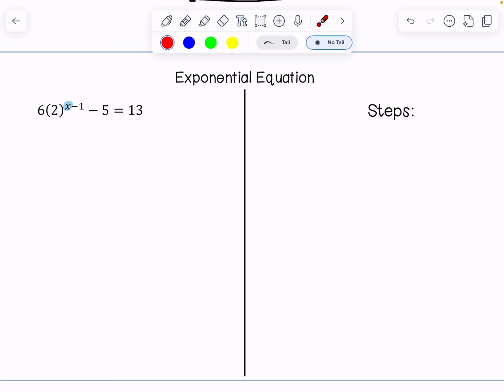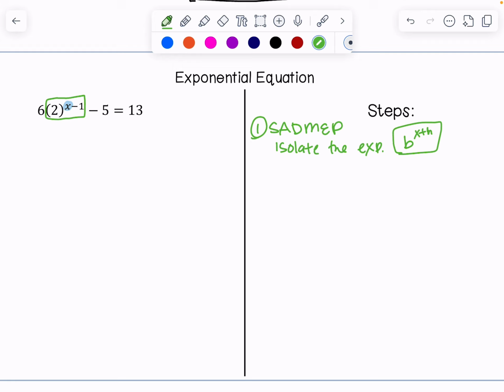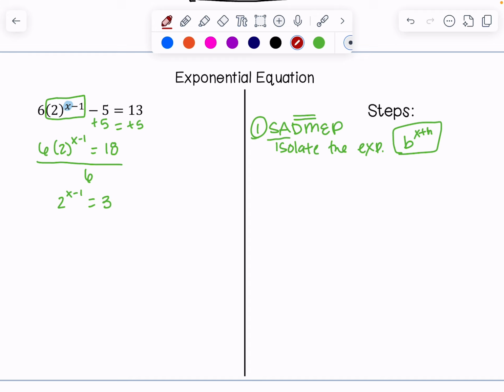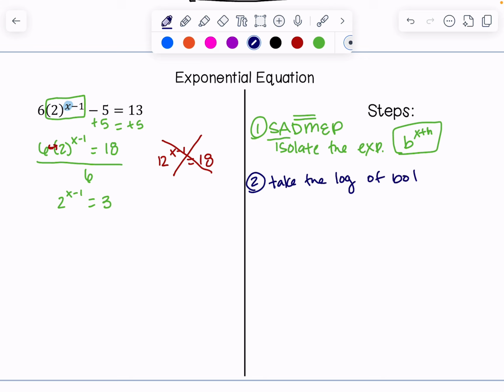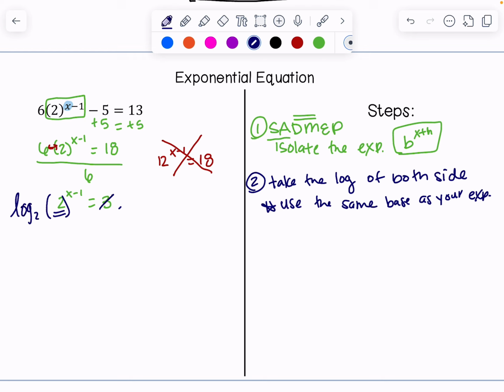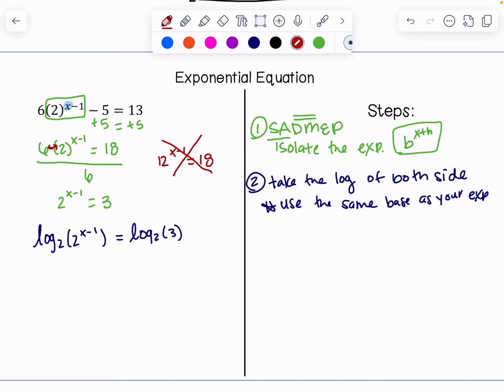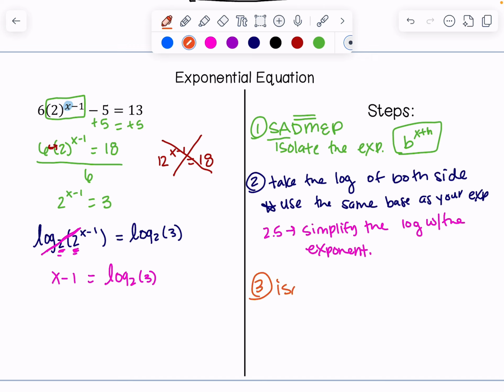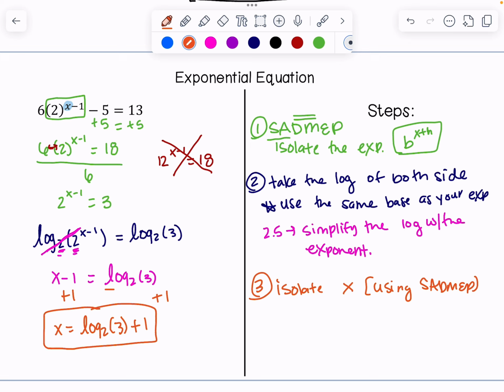Solving an Exponential using a Logarithm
This video goes through the steps of solving an exponential equation using a logarithm.